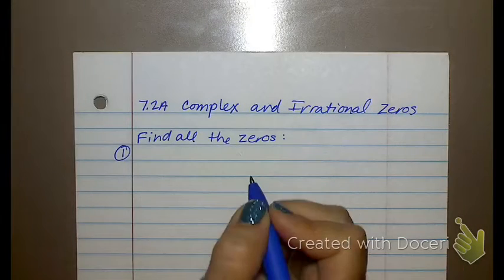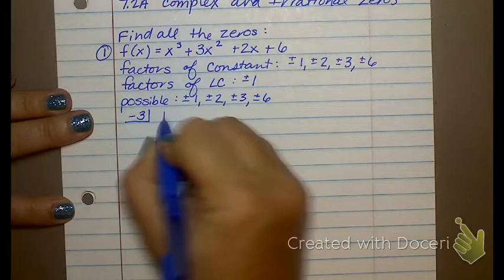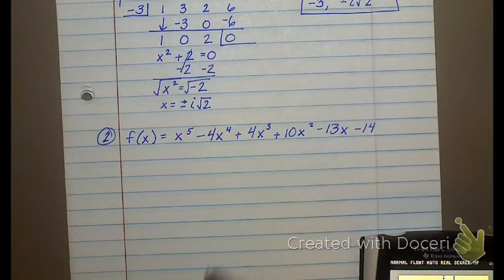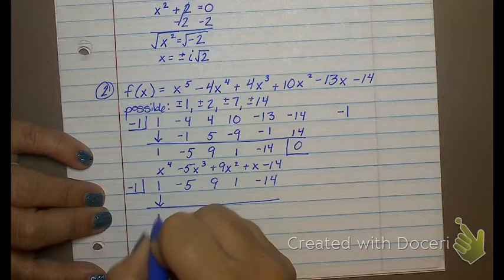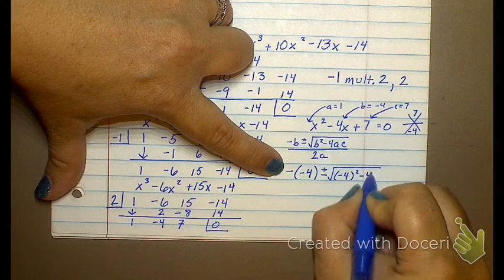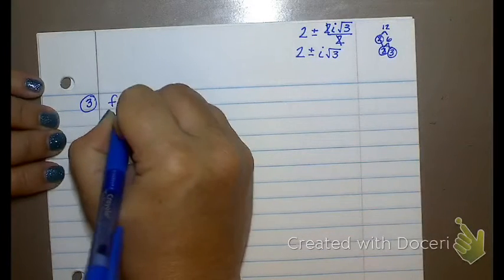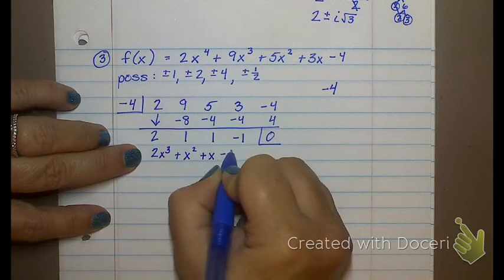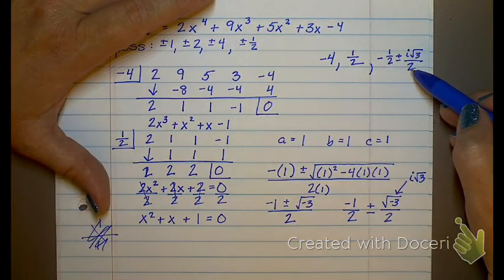7.2A Complex and Irrational Roots 9/5/19